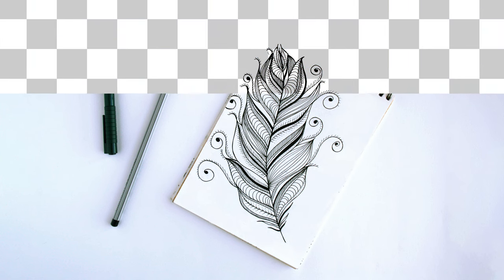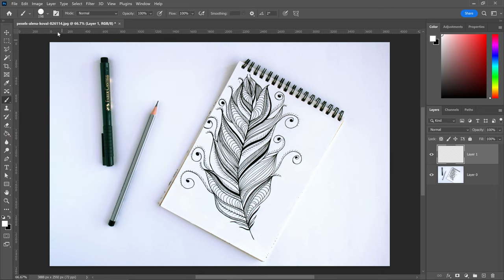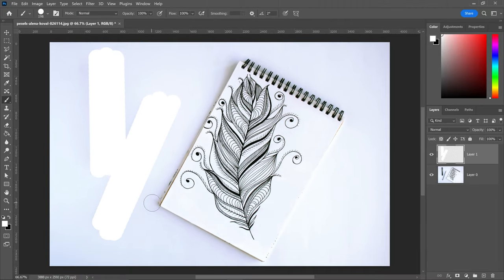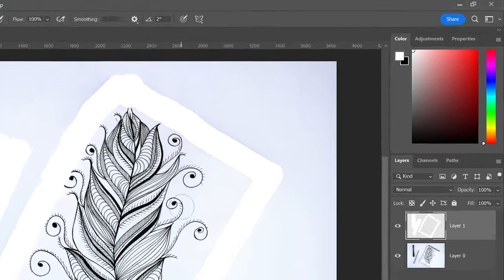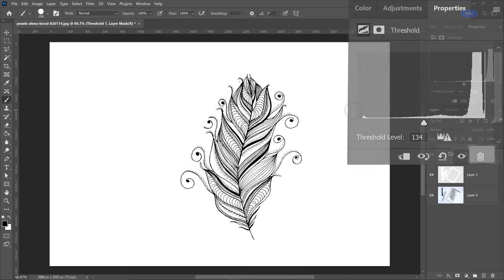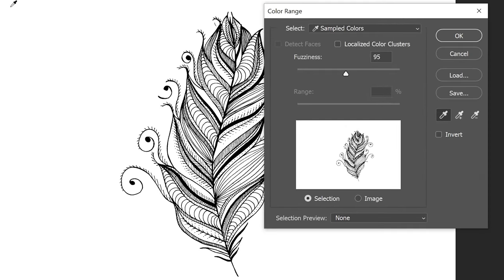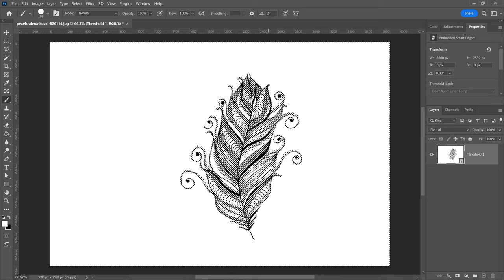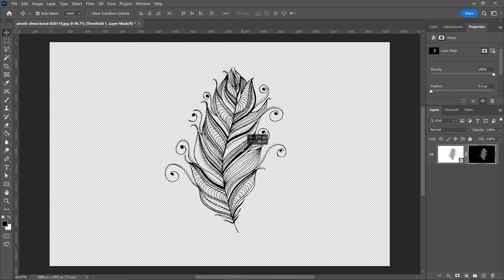How To Remove a White Background From ✎ Drawings in Photoshop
How to remove a background in Photoshop with drawings, sketches and signatures. This Adobe Photoshop tutorial will show you how to remove a white background from drawings with pencil, ink and any lines. This is how to remove a white background while keeping a drawing in Adobe Photoshop. To remove a white background in Photoshop from a sketch drawing it's really simple and easy to do. We take a look at how to cut out, remove, delete, get rid and change a background. A simple Photoshop background removal on a white background with drawings, custom lines, signatures and much more.